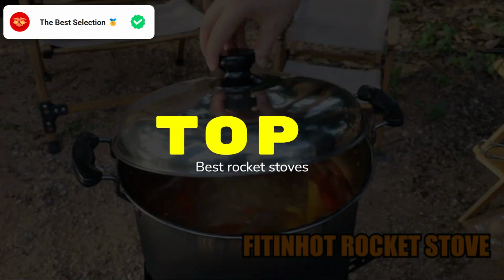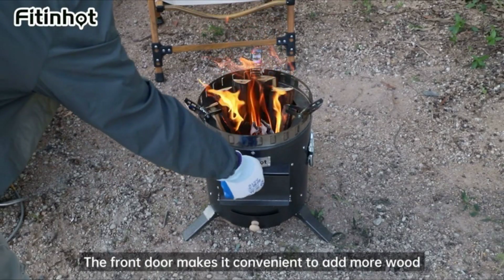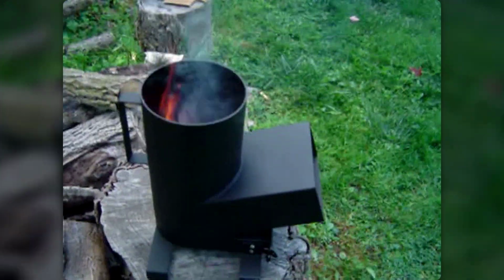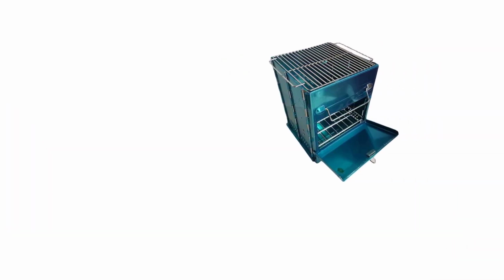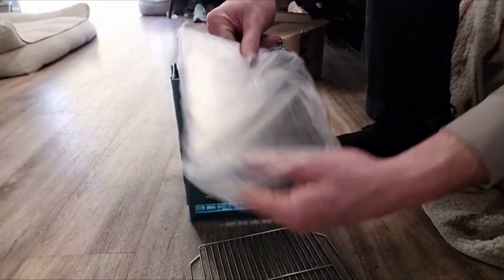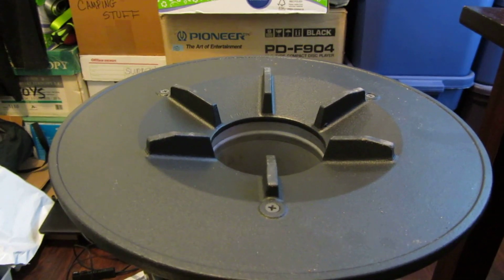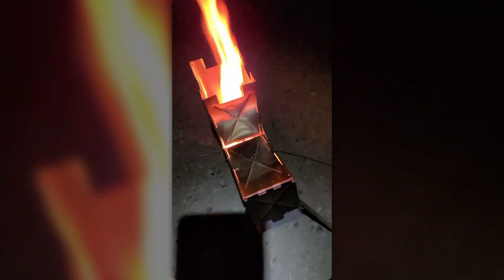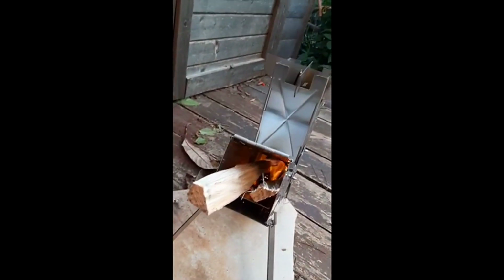✅ TOP 5 BEST ROCKET STOVES 2025 | CAMPING ROCKET STOVES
👇Buy on Amazon👇

5️⃣: Fitinhot Portable Wood Rocket Stove

4️⃣: Onlyfire Camp Rocket Stove 14.5"

3️⃣: Folding Camp Stove Stainless Steel

2️⃣: Portable Wood Burning Rocket Stove

1️⃣: Vire Mini Folding Rocket Stove

Looking for the best camping rocket stoves in 2024? In this comprehensive review, we analyze the top 5 rocket stoves available on the market. From compact folding designs to powerful wood-burning models, discover which rocket stove best suits your outdoor cooking needs. Perfect for camping, hiking, and emergency preparedness!

😮 TOP 5 BEST ROCKET STOVES 2024 | CAMPING ROCKET STOVES

0:00 Start guide
0:35 Product 5
2:16 Product 4
3:54 Product 3
5:43 Product 2
7:26 Product 1